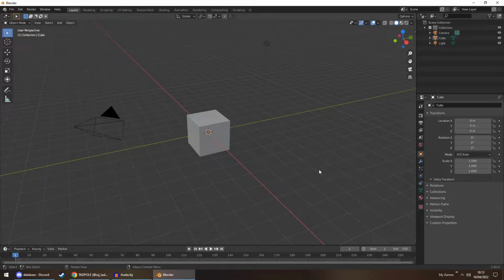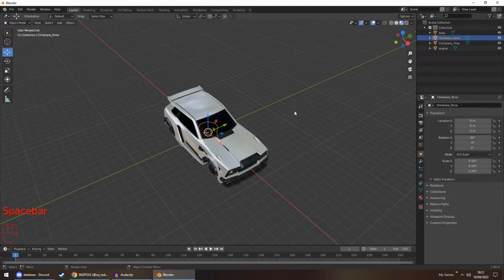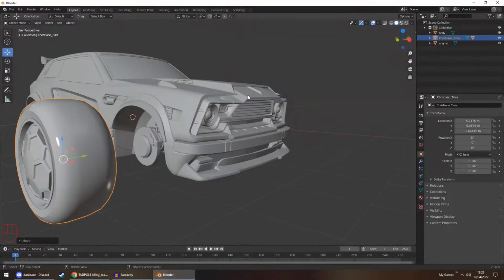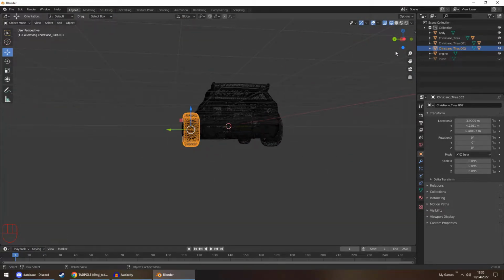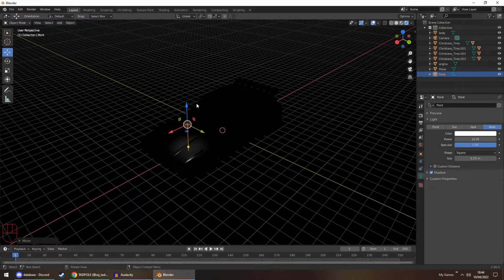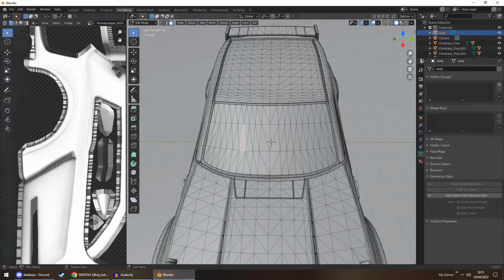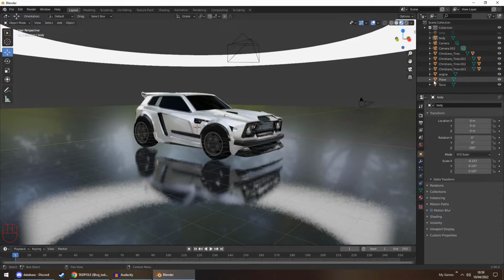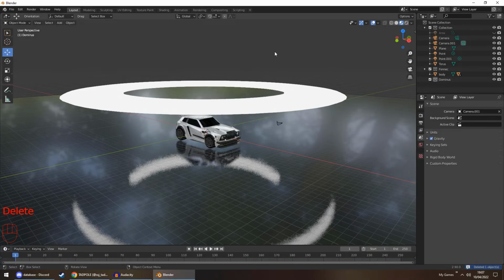HOW TO | Creating A Blender Scene For Rocket League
A "beginners" guide to setting up a Blender scene and adding Rocket League assets.

0:00  Intro
1:35  Adding Assets
5:44  Using The Shader
8:13  Adding Wheels
14:34  Parenting Objects
15:20  Aligning The Wheels Correctly
25:10  Adding A Floor
27:45  Adding A Camera
30:40  Lighting The Scene
34:00  Quick Tips
38:30  Windows
42:16  Comparing Lighting
44:05  Using Multiple Cameras
46:13  Parenting The Whole Car
48:40  Adding Headlights
51:00  Filters
52:00  Organising Folders
54:42  Outro